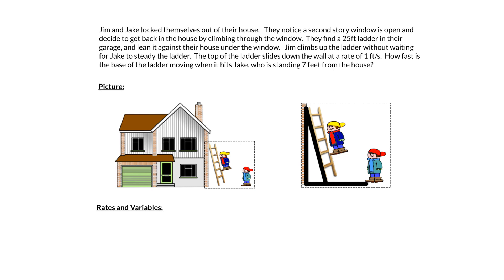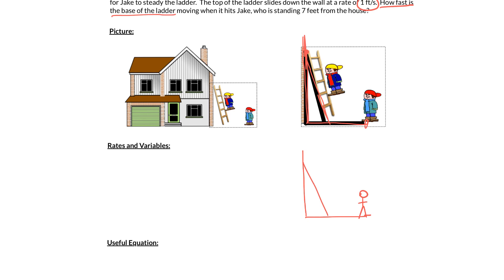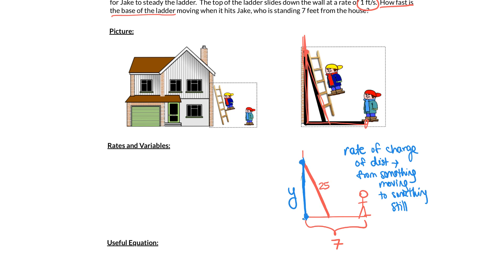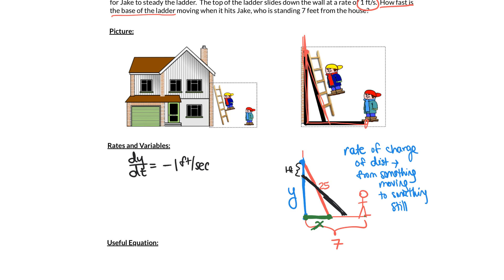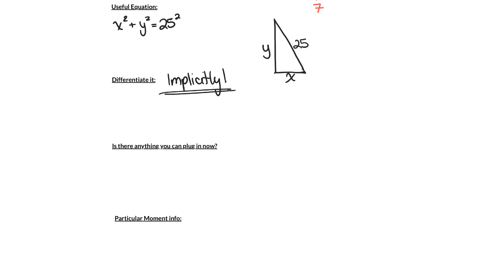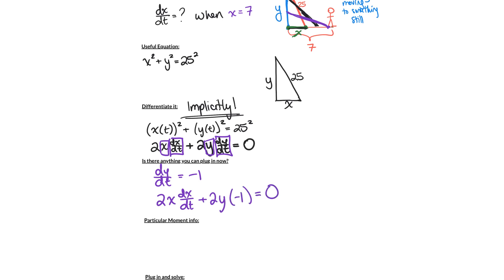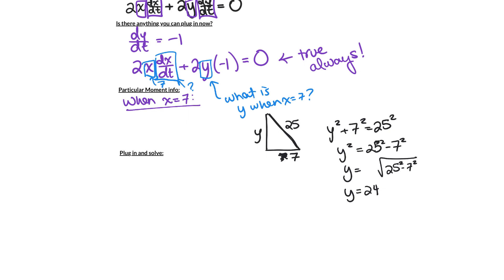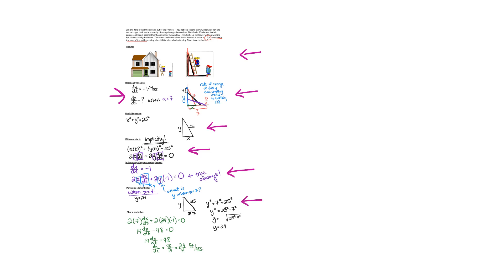Related Rates Introduction (HD)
This video is an introduction a to solving related rates problems through a specific example.